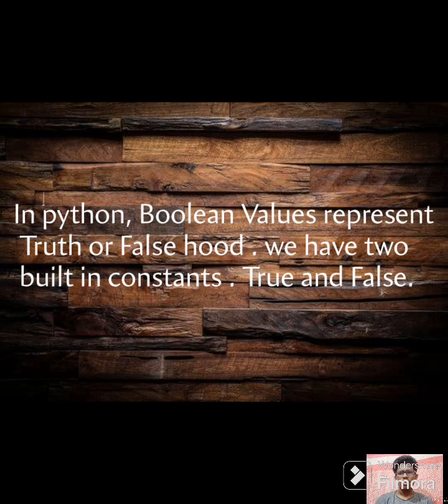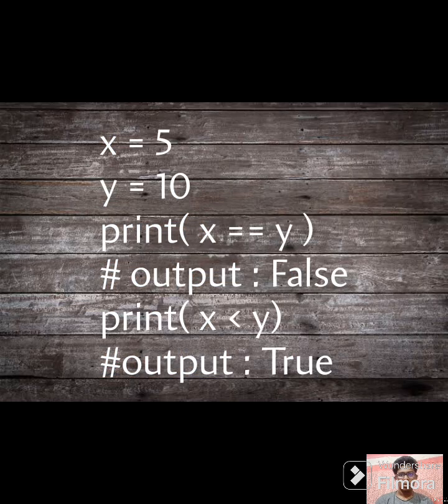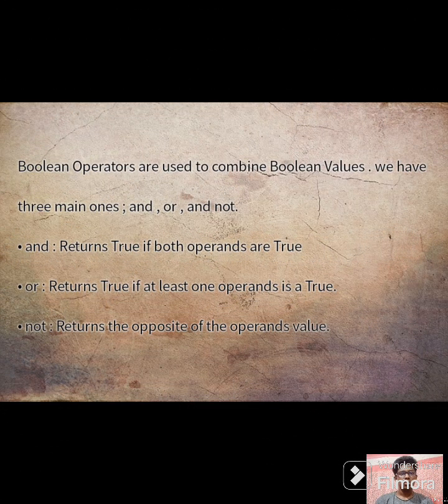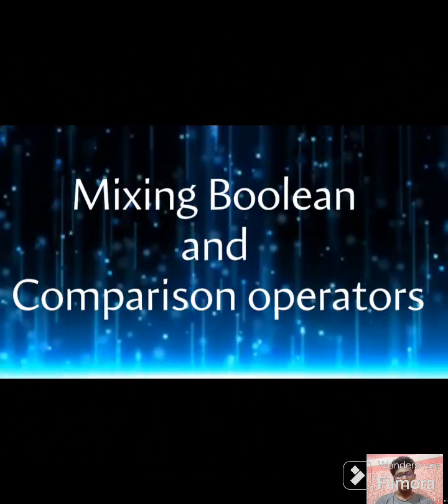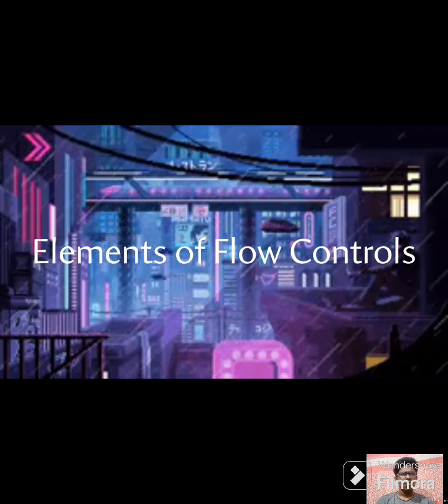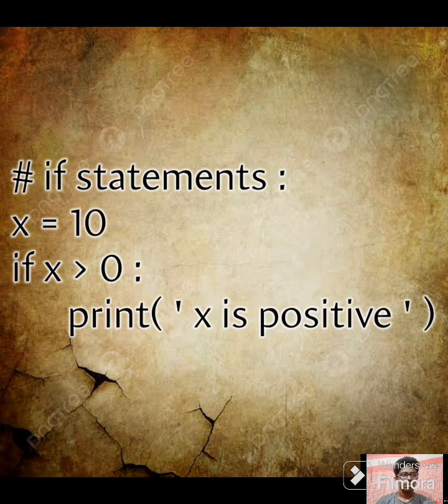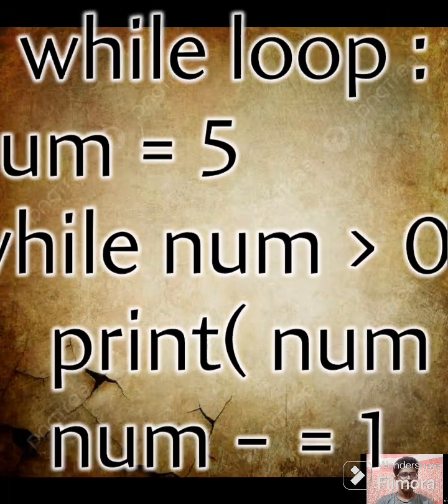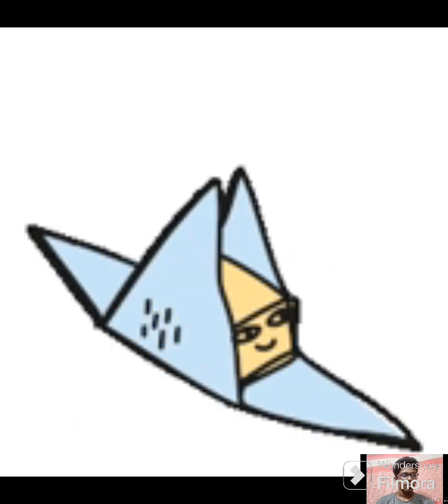Python Basics : Boolean Operators and Flow Controls | introduction to python programming.